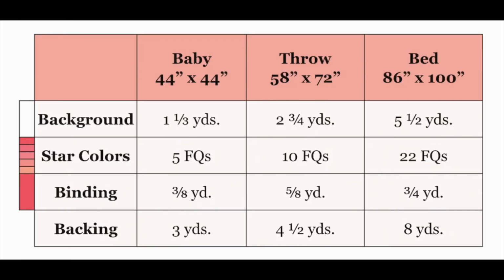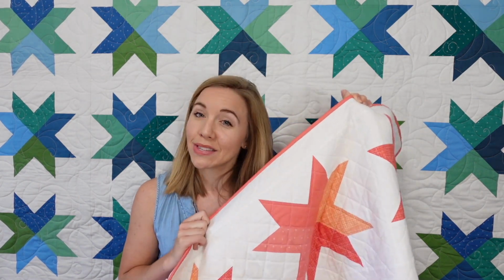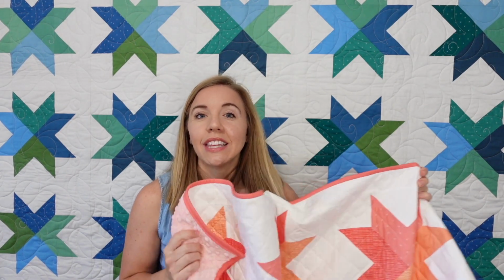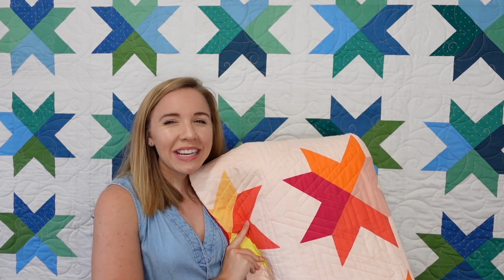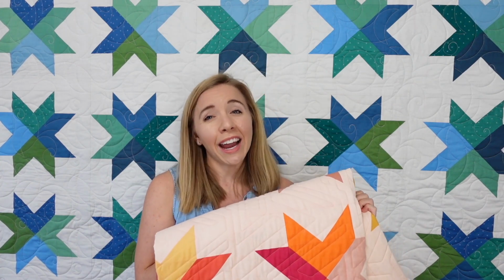Beaming Quilt Pattern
If you are looking for a modern star quilt pattern, the Beaming Quilt pattern is perfect! Beaming is Fat Quarter friendly and created for the advanced beginner quilter!

The Beaming quilt pattern includes instructions for Baby, Throw, and Bed size quilts. You can use traditional fabric cutting methods with a rotary cutter, or follow along with the additional AccuQuilt-specific cutting instructions.

Beaming sizes included in this pattern:
Baby Size: 44" x 44"
Throw Size: 58" x 72"
Queen Size: 86" x 100"

Sample Quilts were made by:
Stephanie from @OctoberintheWild
Laura from @SharingSeams
Ashley from @WhalingCityQuiltCo
Elise from @NursesNeedNaps